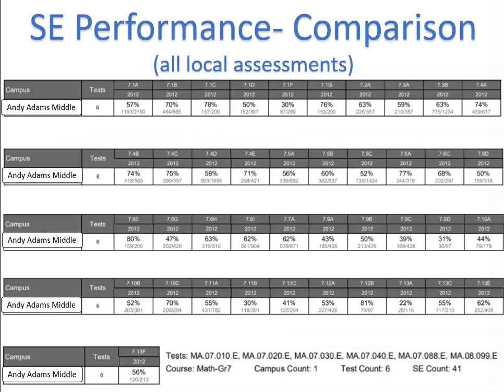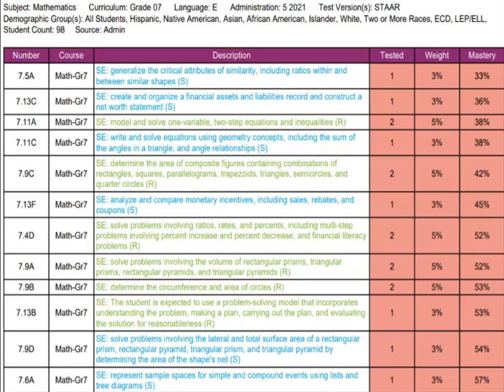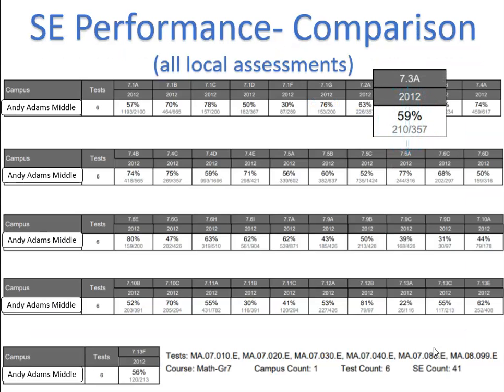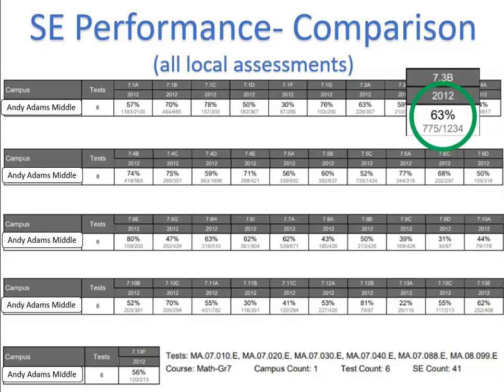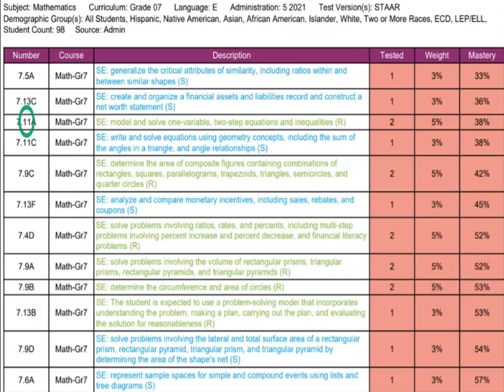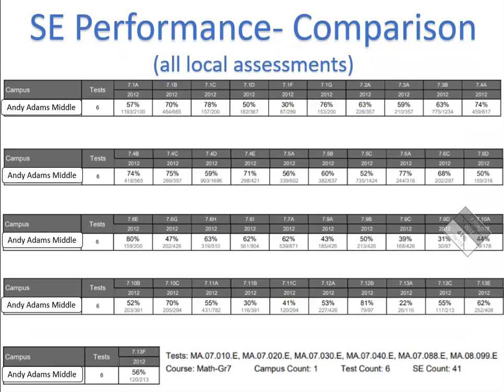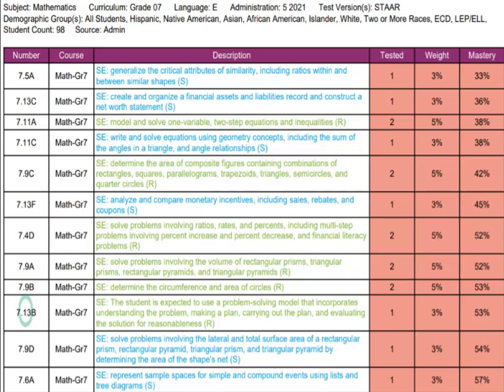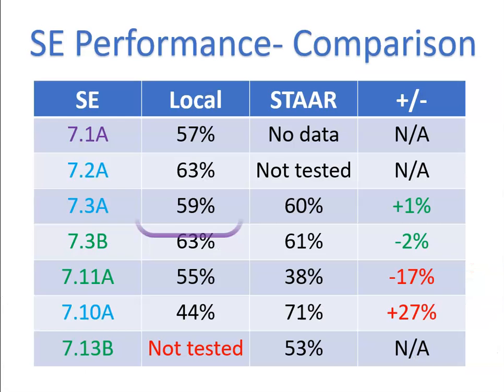Local assessments vs STAAR, July 2021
This video helps educators better understand the importance of local assessments and how they can predict student performance on state assessment.